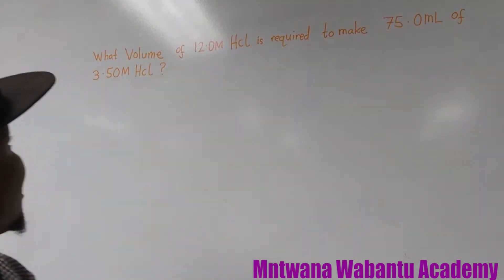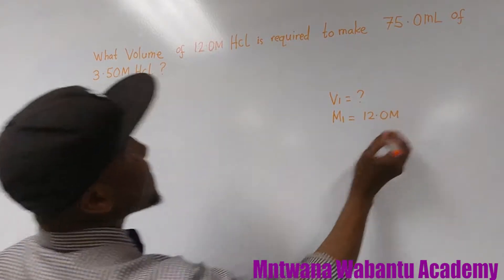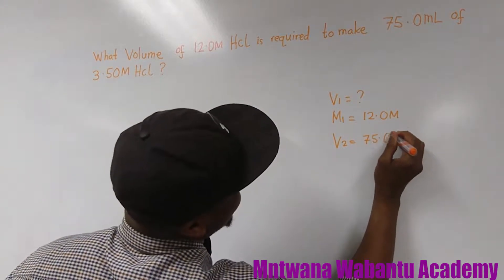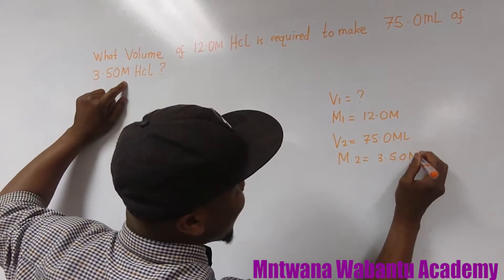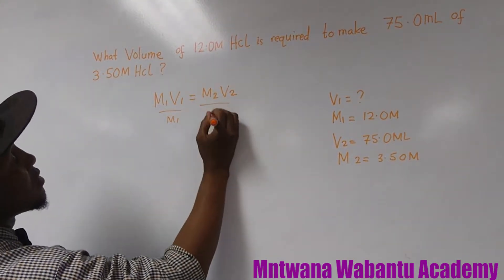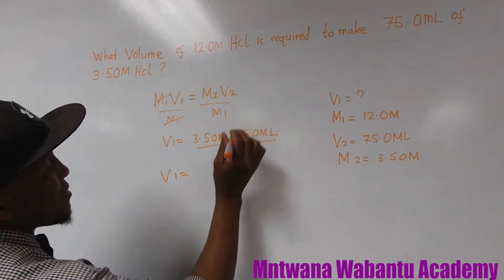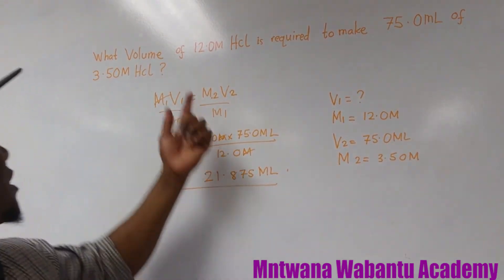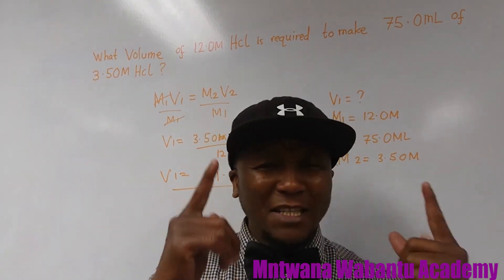What volume of 12.0 M HCl is required to make 75.0 mL of 3.50 M HCl?